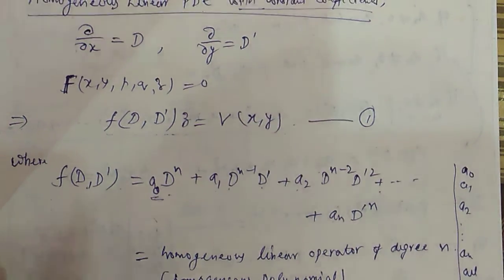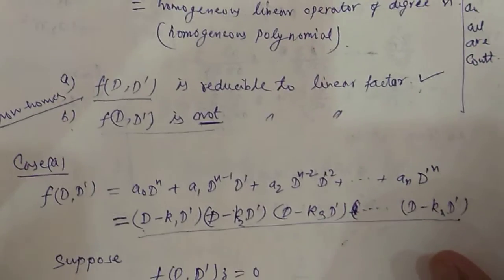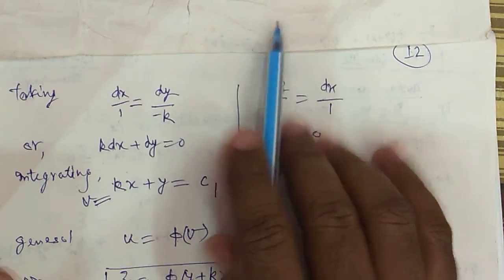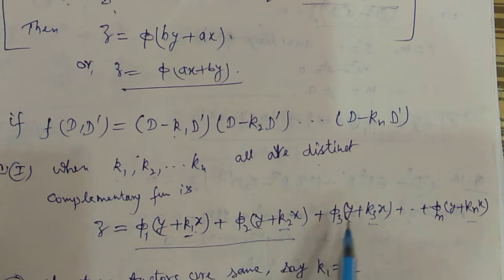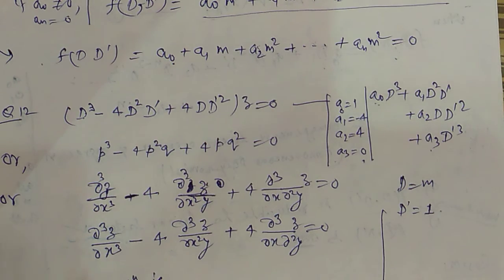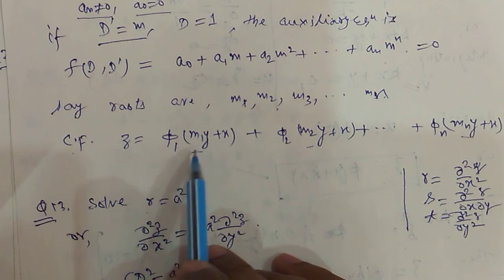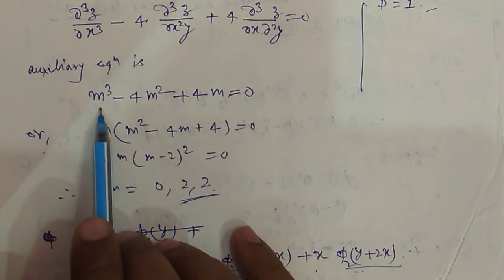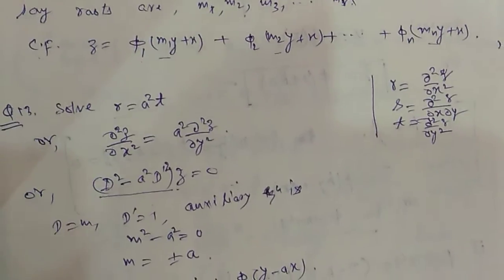B.Sc.Sem4_Diff_Eqn Homogenous_PDE_with_Construction_Coefficients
Constt Coeff PDE with homo polyn